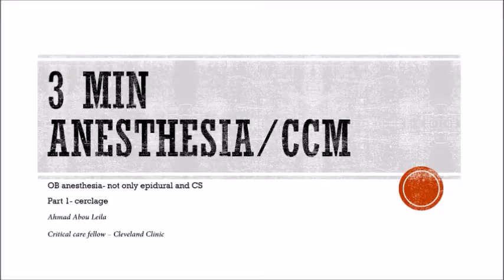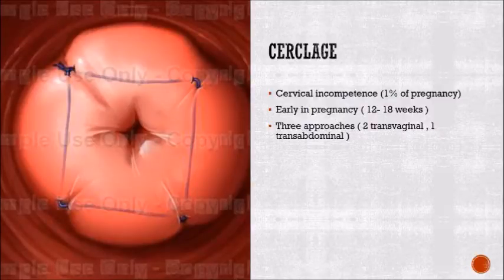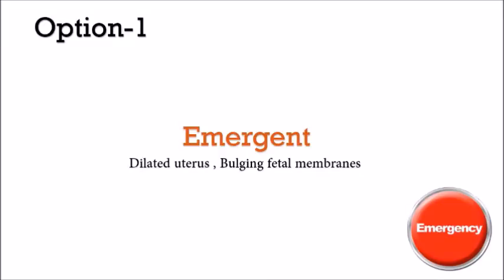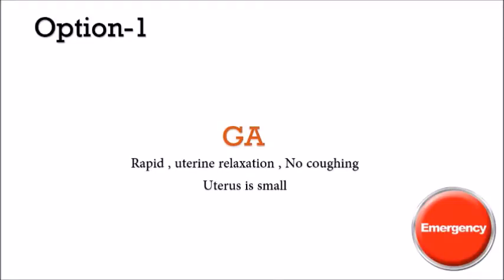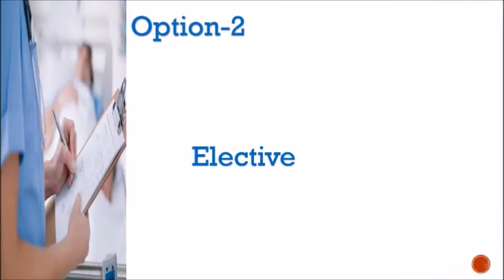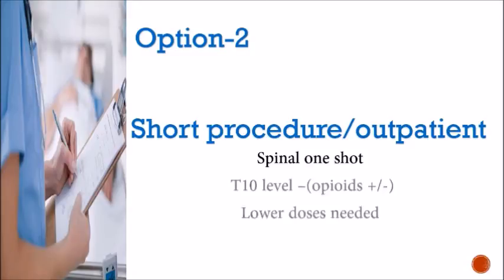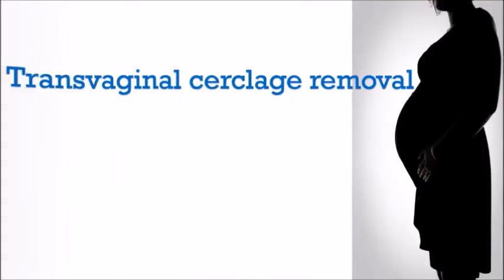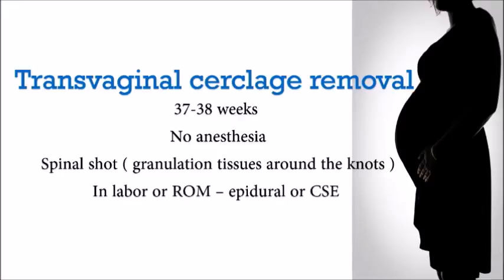3min anesthesia -OB Cerclage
this video discusses the anesthesia options for cerclage.